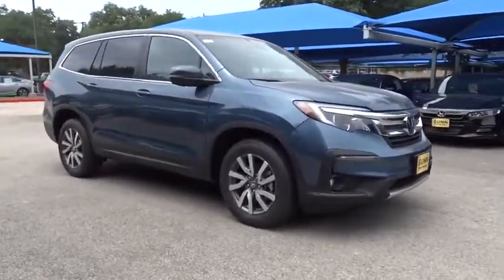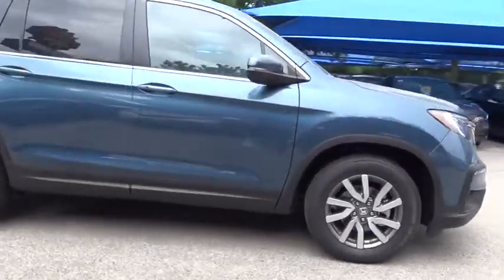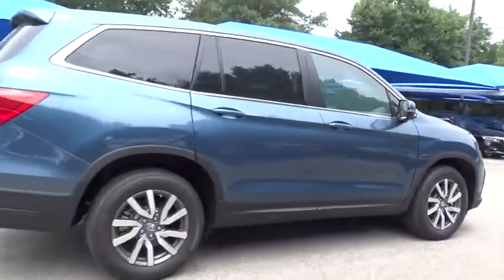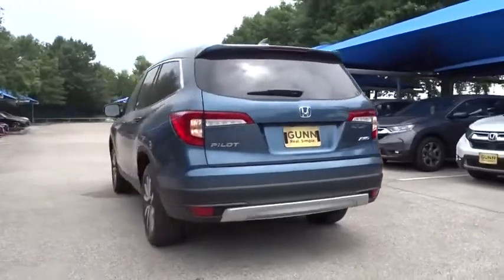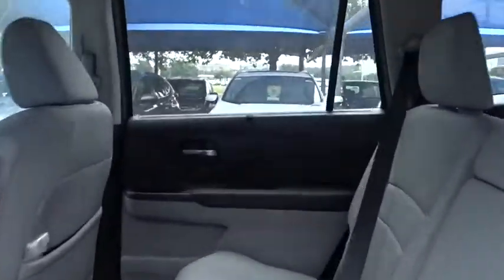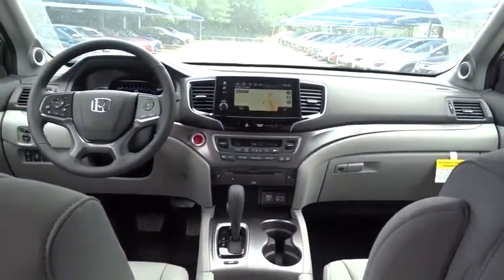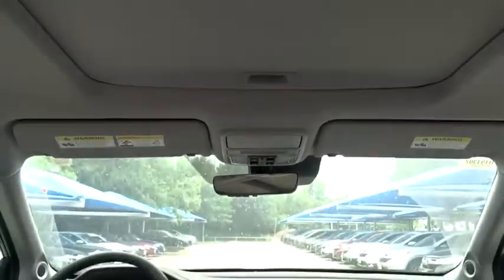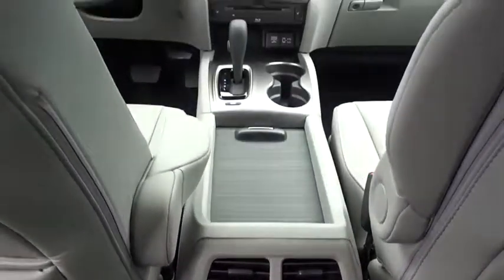2019 Honda Pilot San Antonio, Austin, Houston, Boerne, Dallas, TX H191302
2019 Honda Pilot

Gunn Honda
14610 IH-10 W

2019 Honda Pilot EX-L 18/26 City/Highway MPG